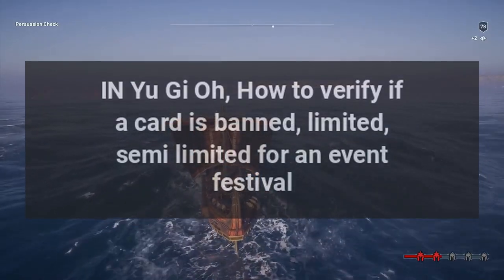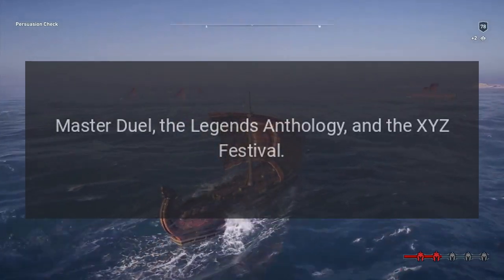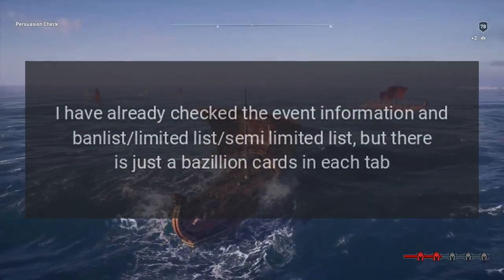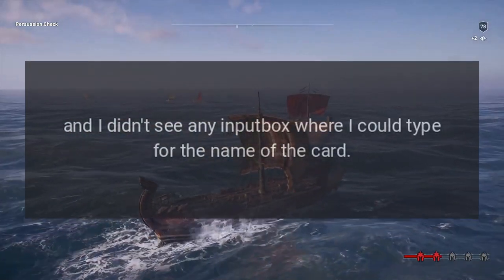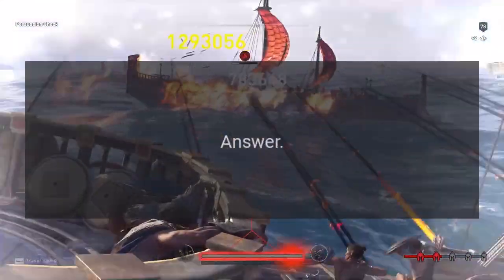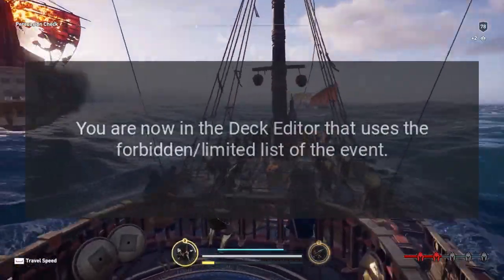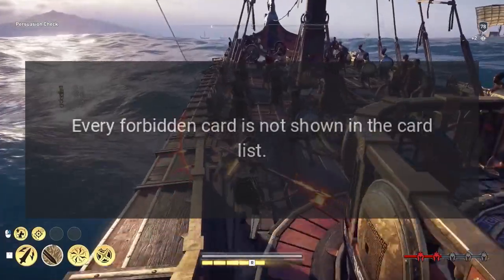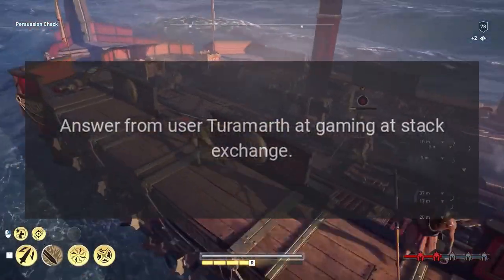In YuGiOh, How to verify if a card is banned, limited, semi-limited for an event festival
There are two events coming soon in Yu-Gi-Oh! Master Duel, the Legends Anthology, and the XYZ Festival.If I were to pre-build decks for those events, how do I verify if the card I want to use can be used for the event?I have already checked the event information and banlist/limited list/semi-limited list, but there is just a bazillion cards in each tab and I didn't see any inputbox where I could type for the name of the card.Ideally, I would like to see the status of the card in the deck building menu.Question from user prout at gaming.stackexchange.com.